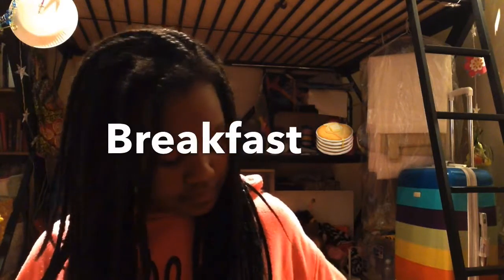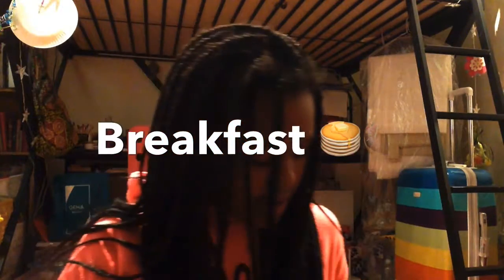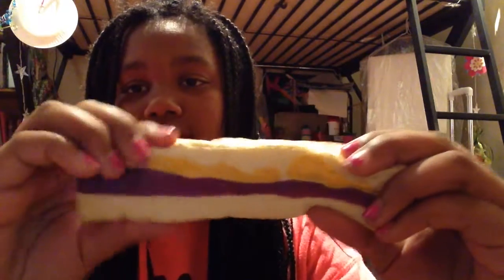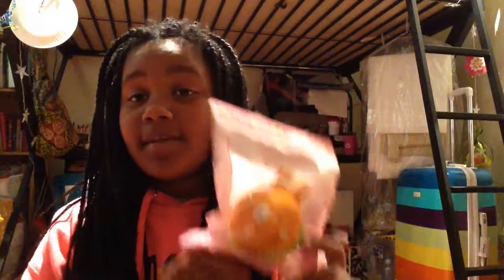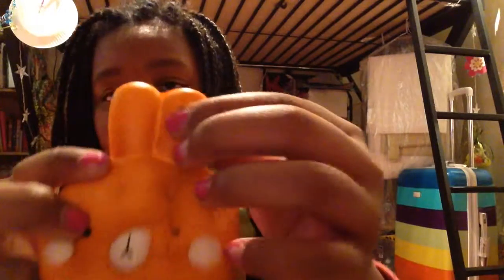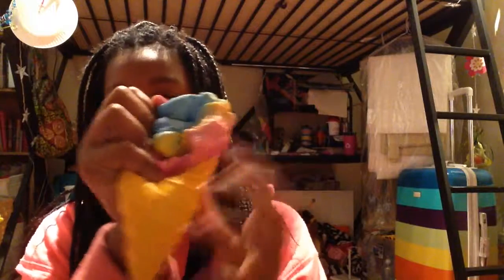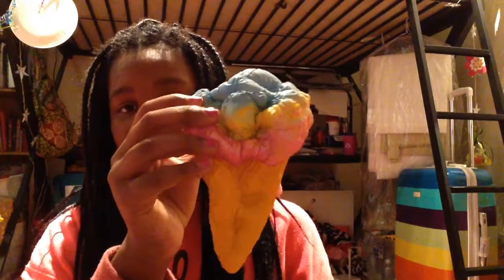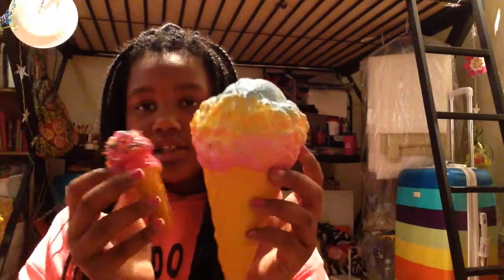Food Squishy Tag